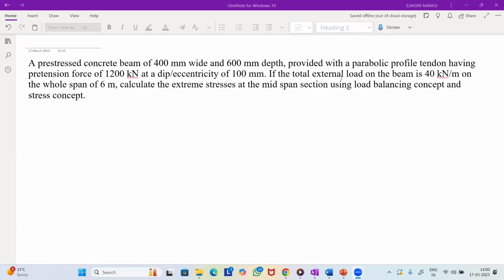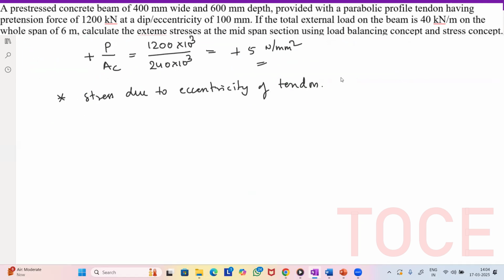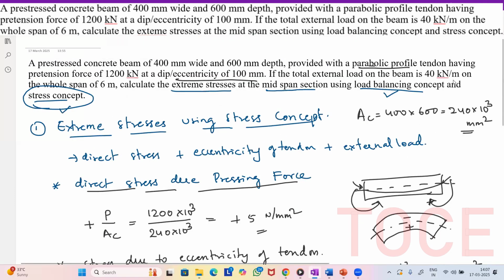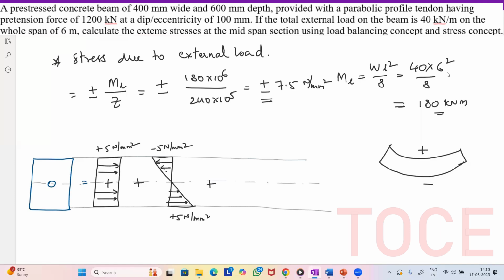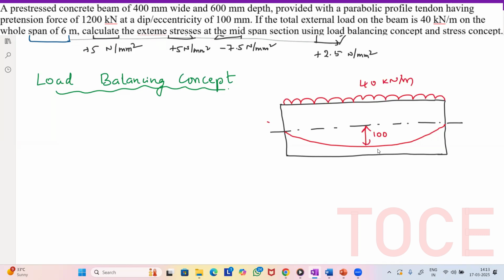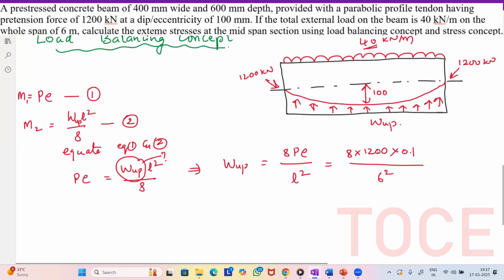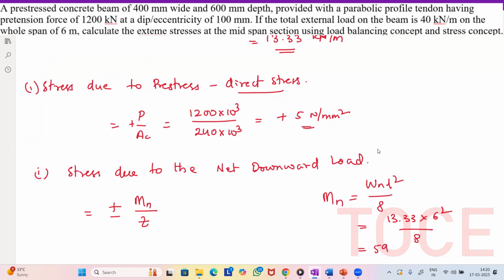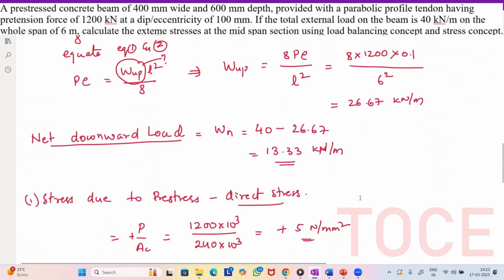Analysis of Stresses using Load balancing concept, stress concept